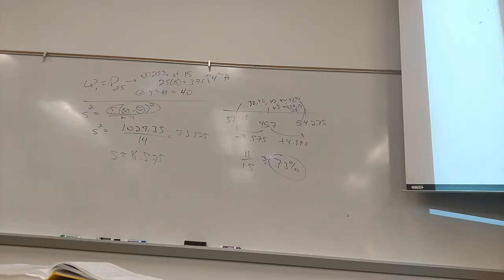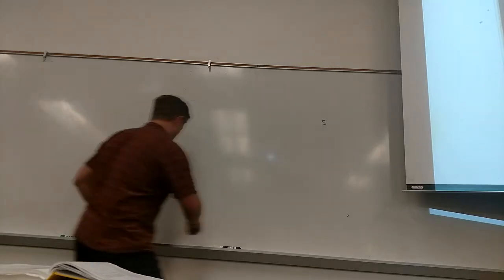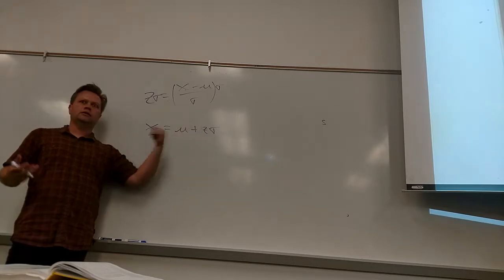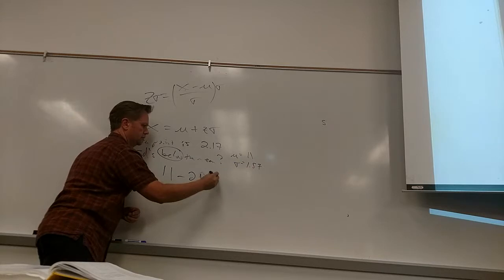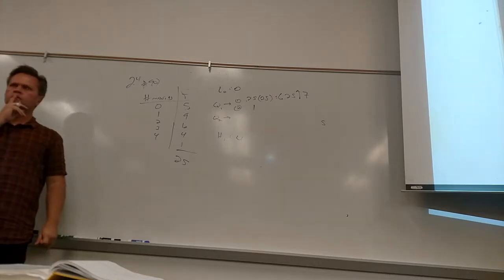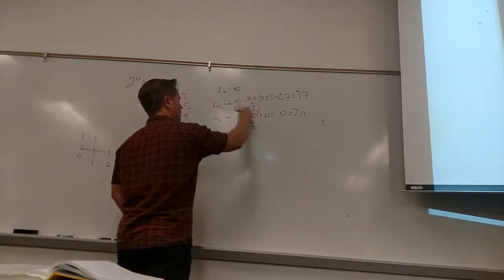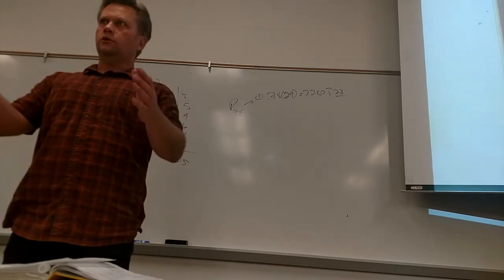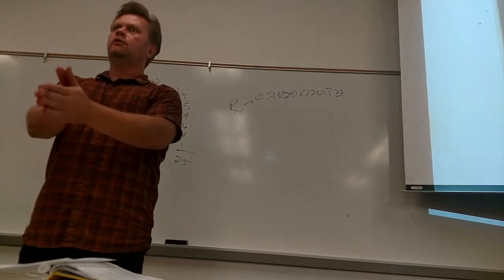Math 160, Feb 14 REVIEW FOR TEST 1, part 2